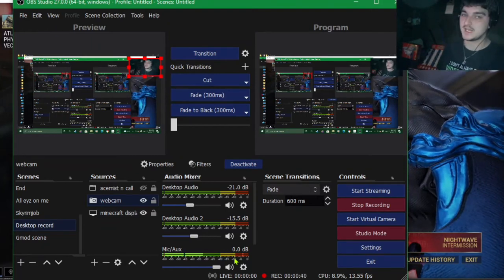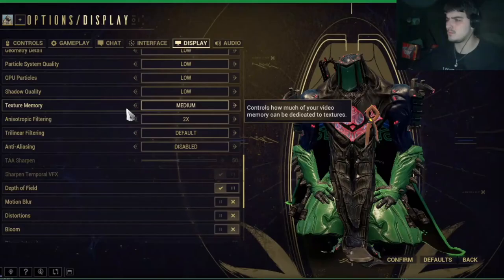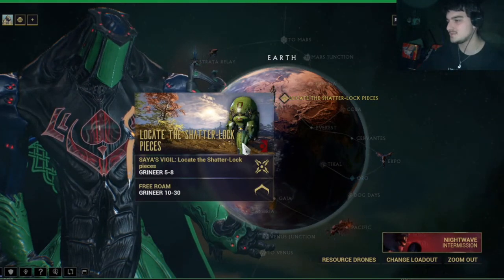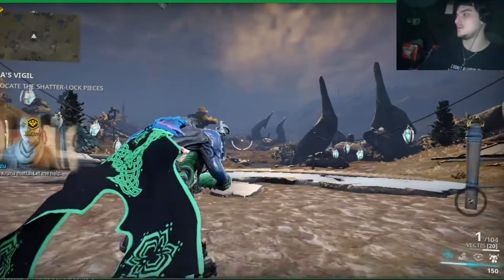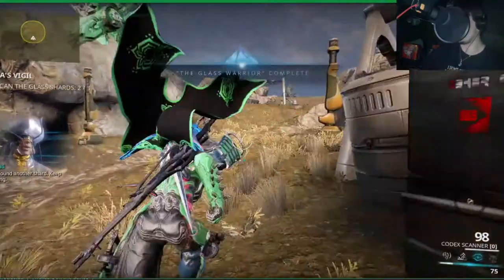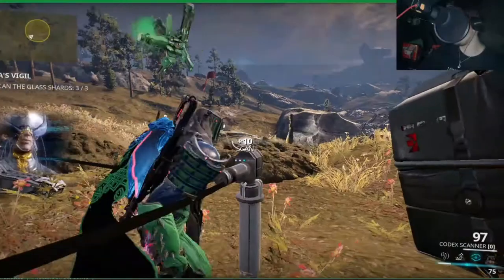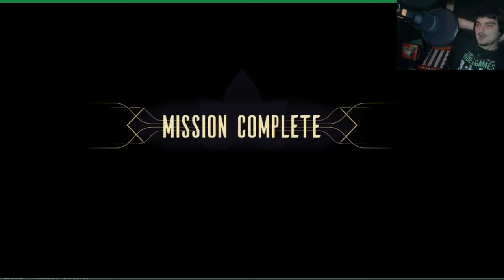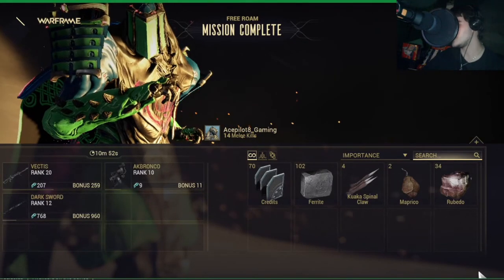THIS IS NOT THE VIDEO YOU ARE LOOKING FOR